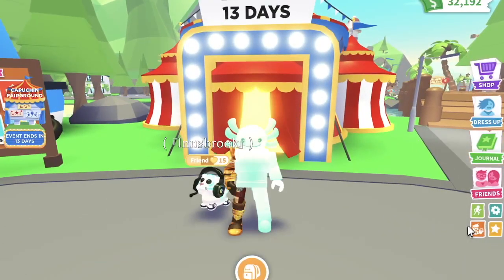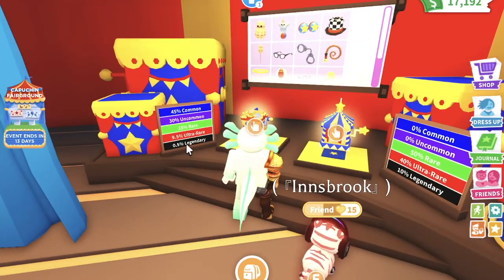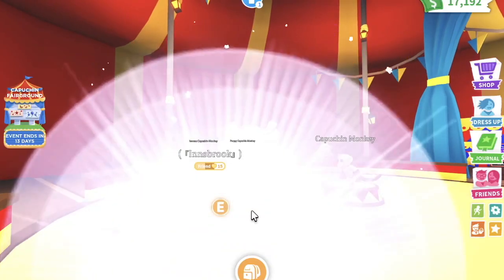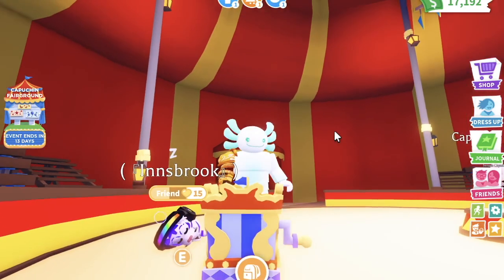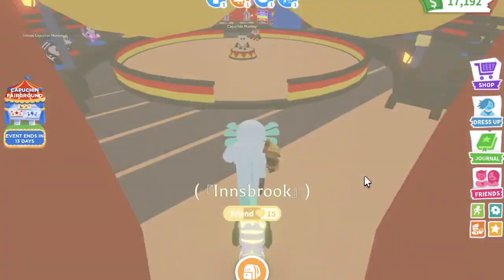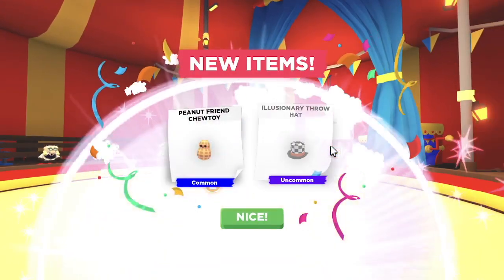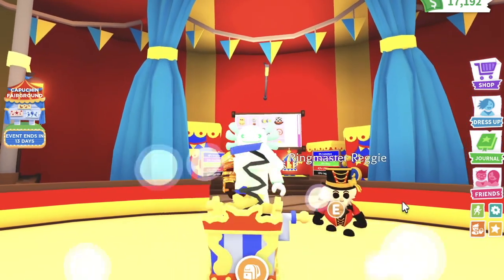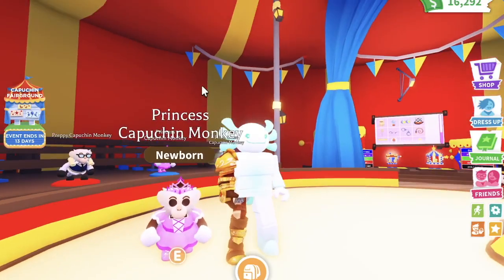Opening 50 NEW Capuchin Boxes in Adopt Me!!!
I spent so much money on these boxes.